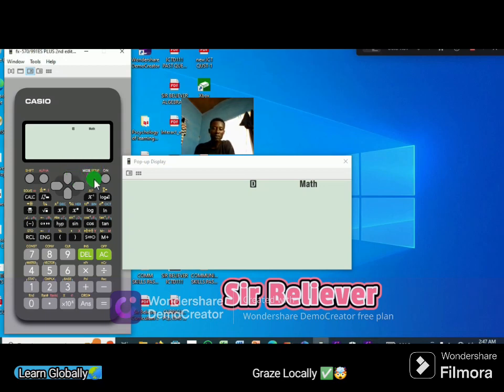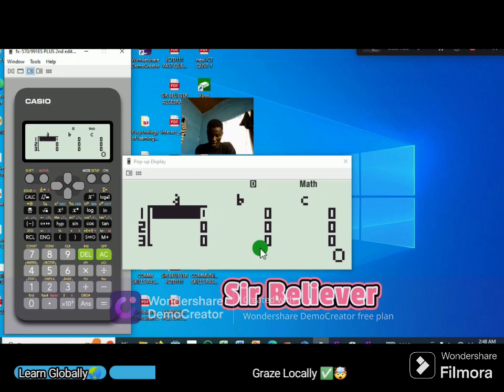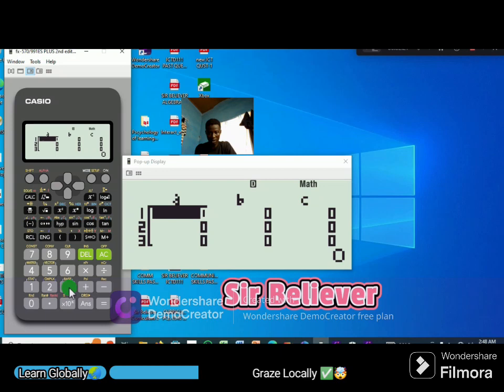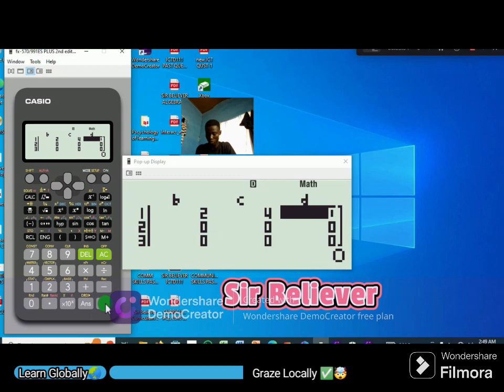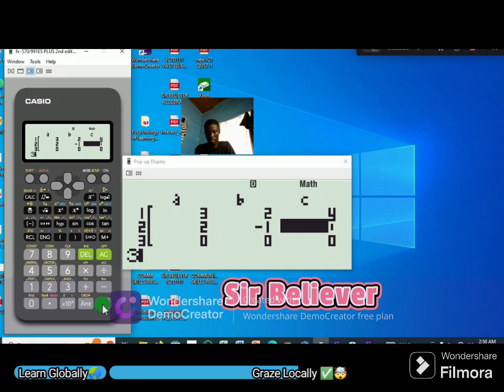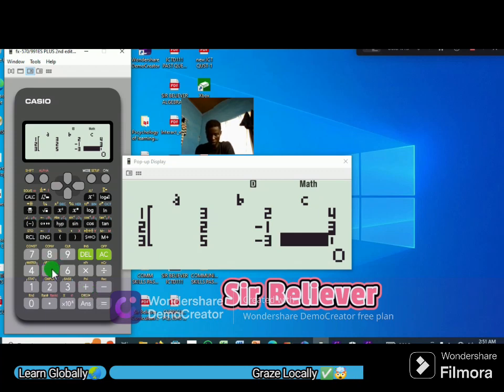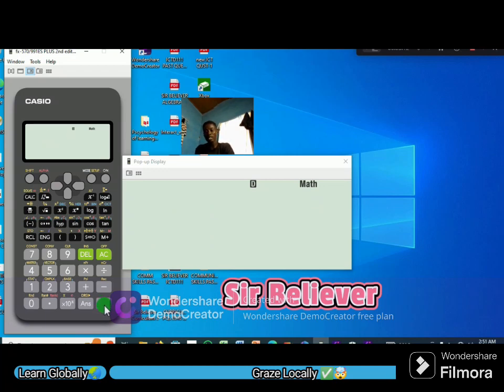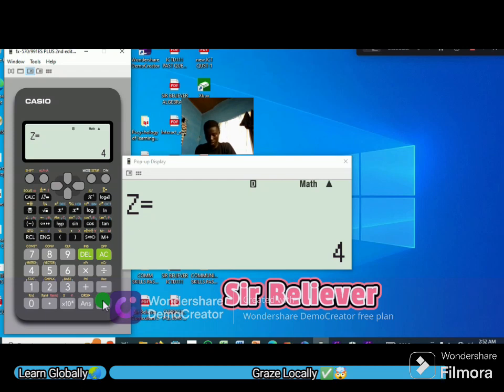Simultaneous Equation in Three Variables education Sir Believer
How to use the Calculator to solve simultaneous equation in Three Variables ( Know the answer before solving 🤯)